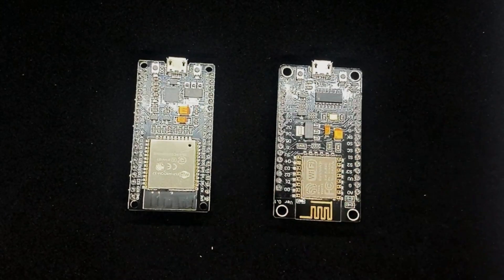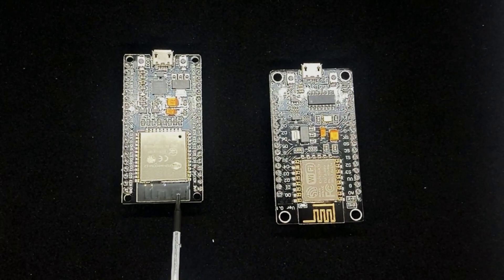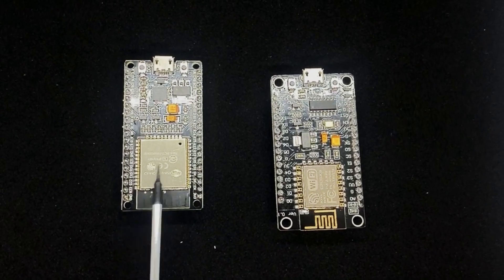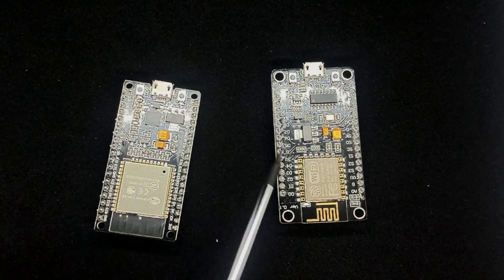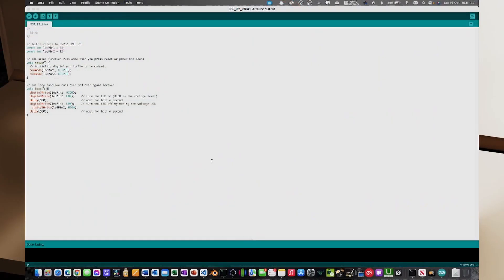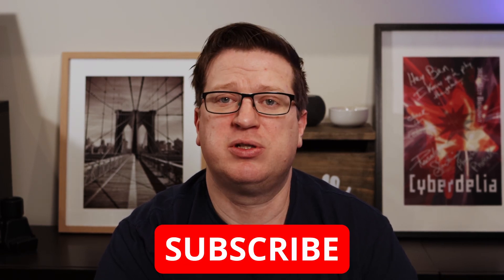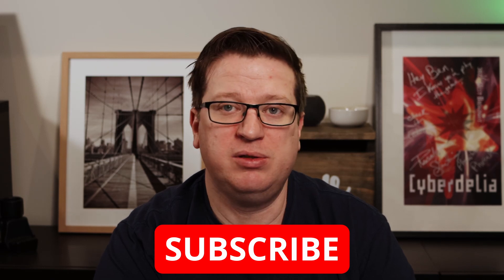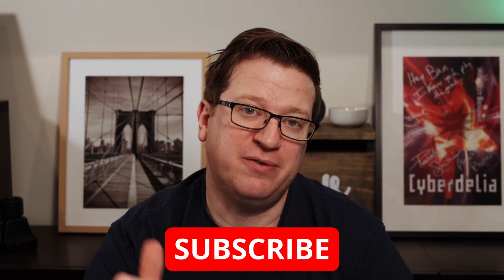ESP 32 Dev Board Introduction and Overview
ESP-32 Intro and overview

*** Links ***

*** TIMESTAMPS ***

00:00 Intro
00:58 Preface
01:26 Differences between ESP-8266 and ESP-32
05:07 Basic LED Flash Script
06:06 Installing the ESP-32 boards in the Arduino IDE
07:18 Uploading the Script
07:50 Summary

*** Helpful Links ***

*** CREDITS ***